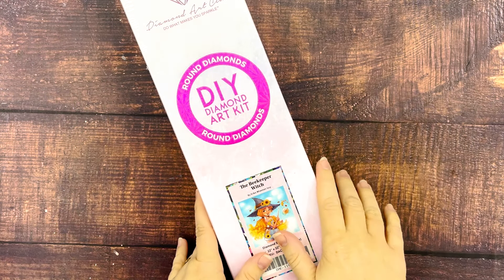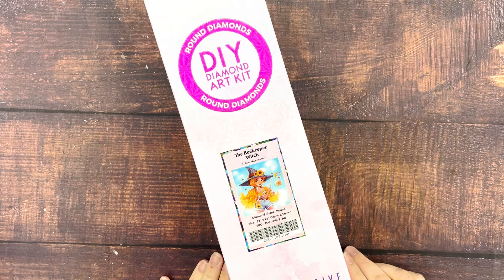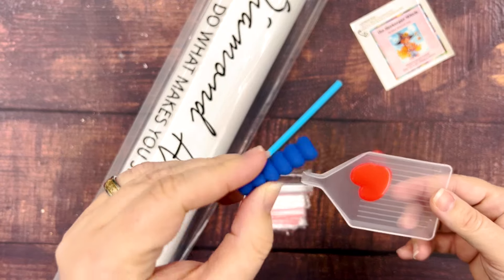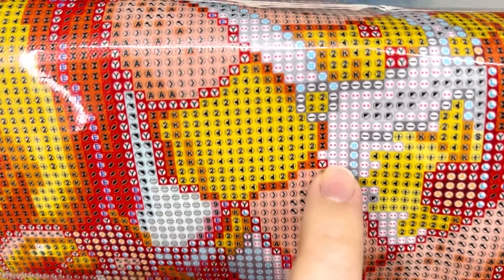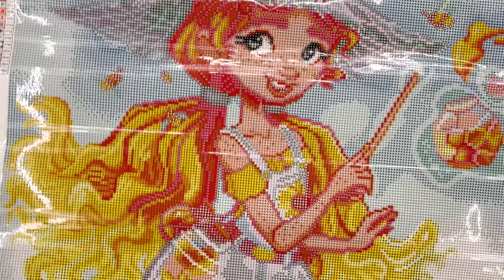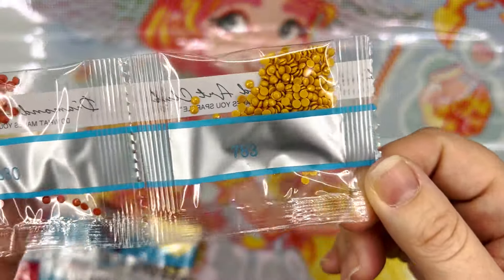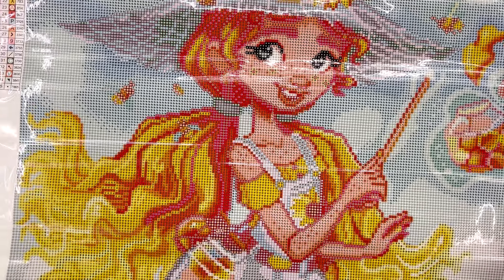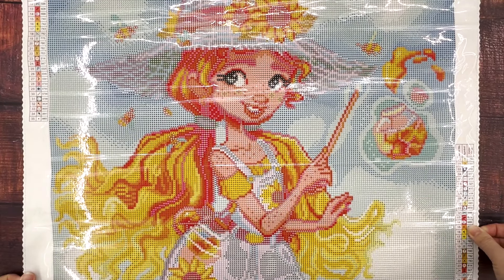Unboxing the Oldest Kit in my Stash! | Whatcha Got Wednesday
Izzy the Beekeeper Witch is unfortunately no longer available to purchase, but I hope you enjoy the unboxing anyway!

Do you know which kit you've had in your stash the longest?